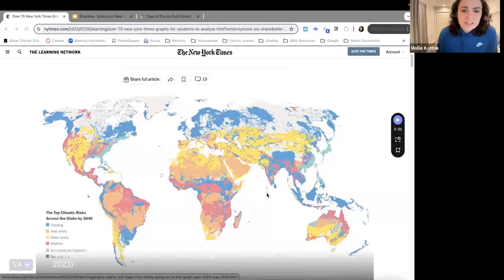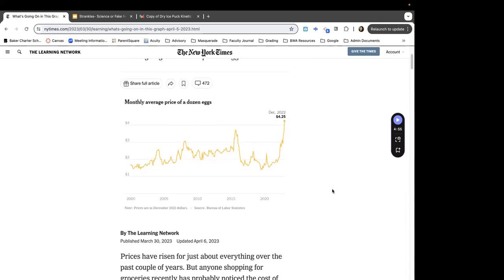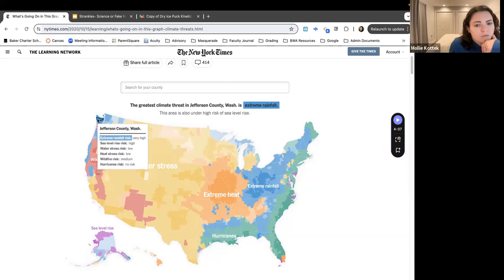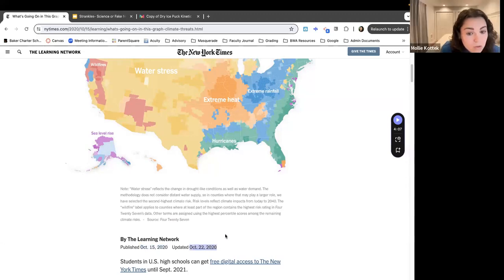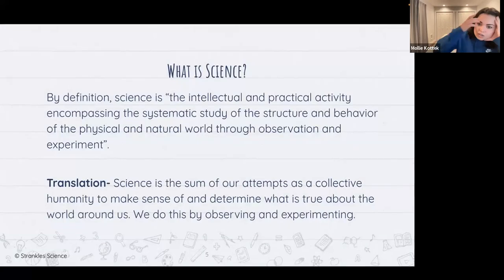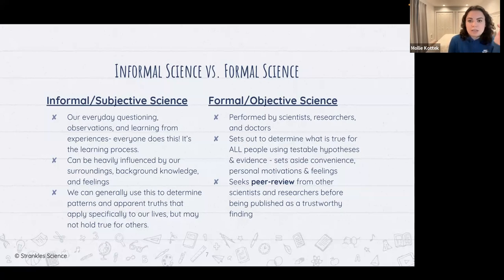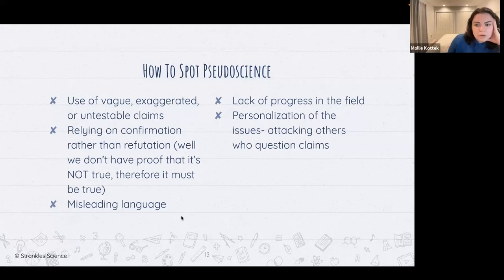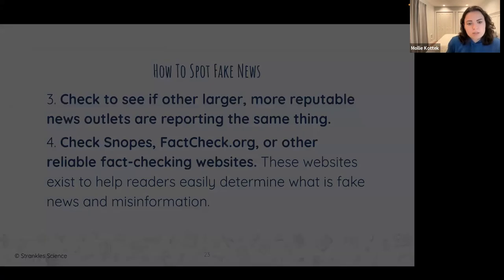Live Science Lesson Analyzing and Interpreting Data